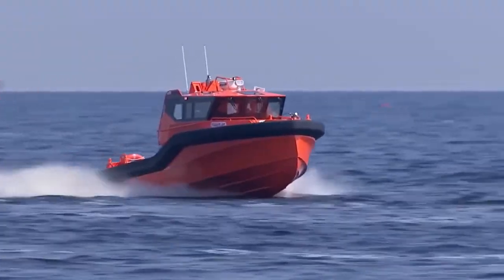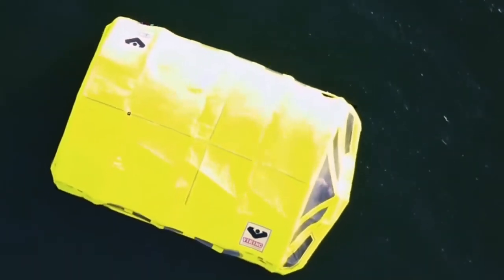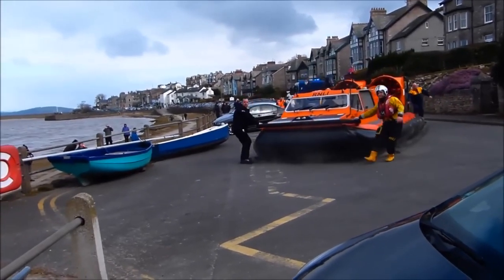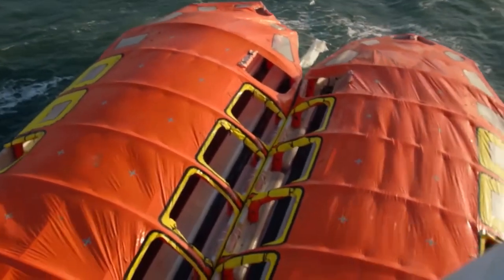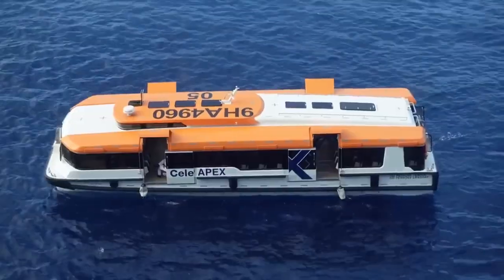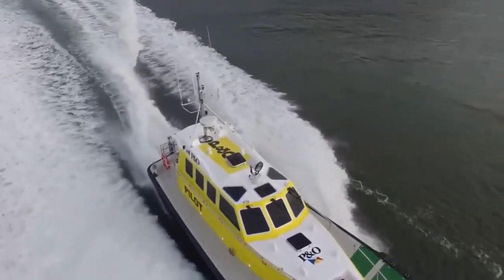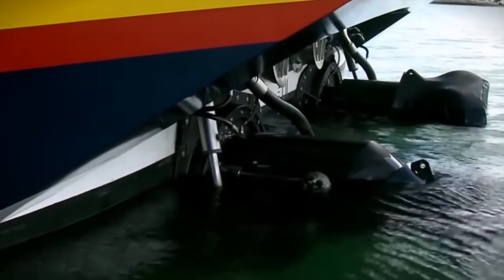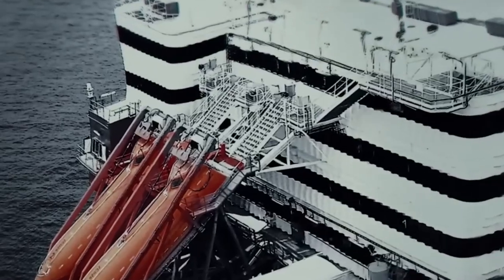The Safest Lifeboats In The World 1080p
Safest Lifeboats In The World...
        Impenetrable boats designed to take passengers to safety in an emergency. Here are the safest lifeboats In the world..